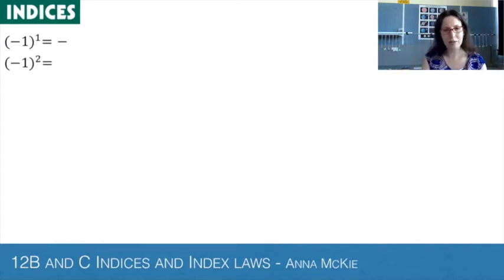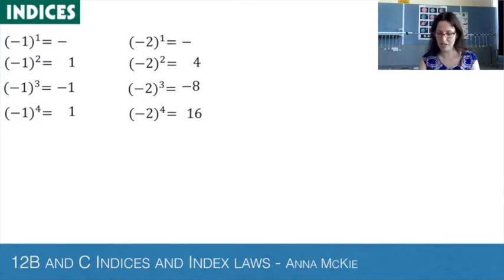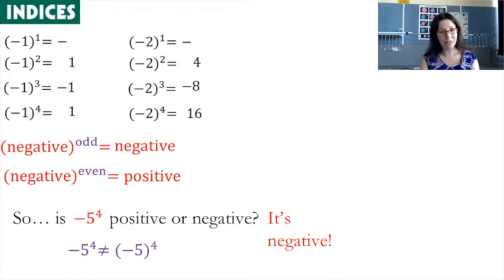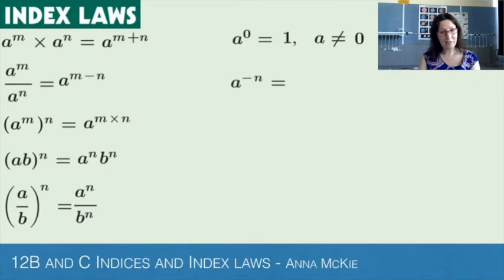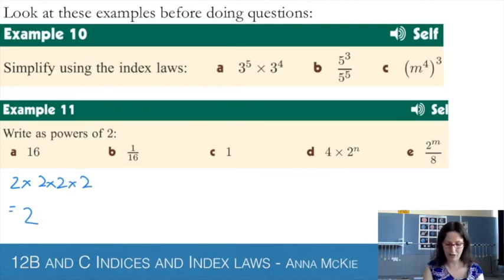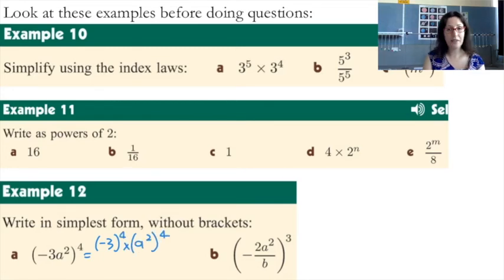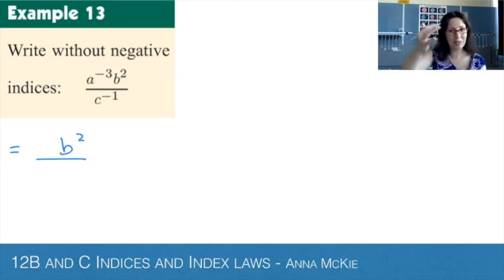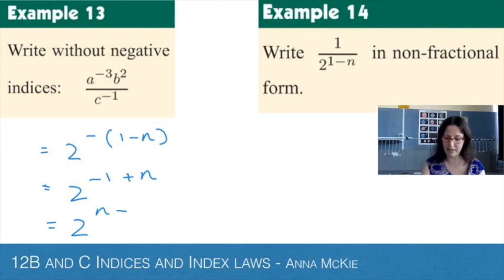12B and C Indices and Index Laws